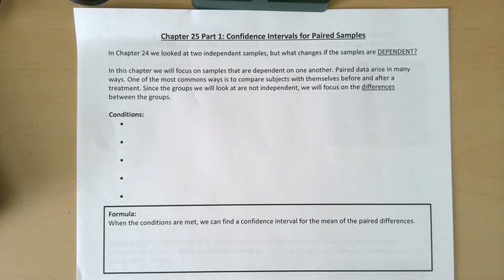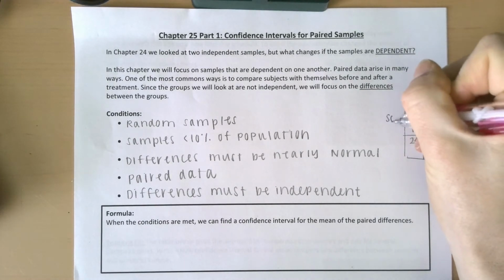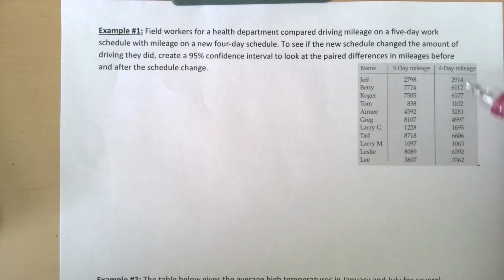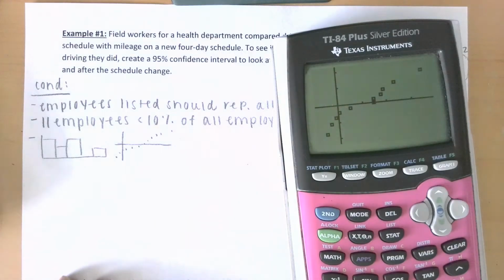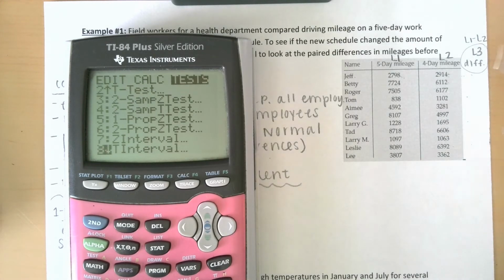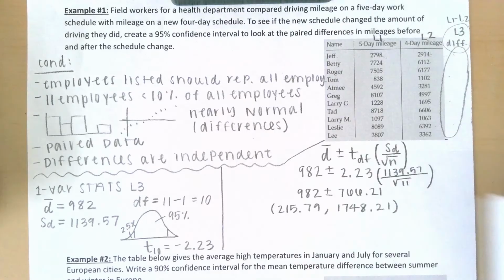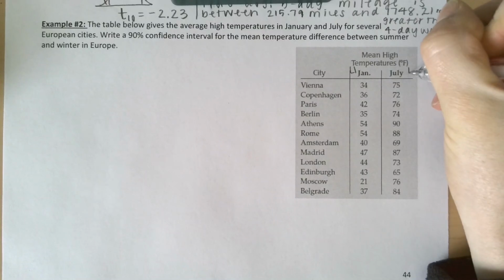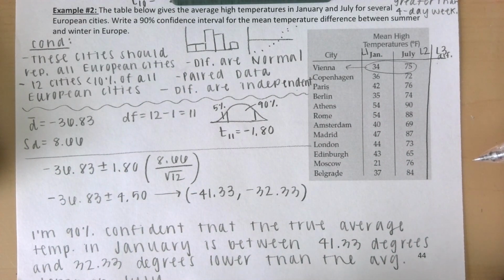Chapter 25 Part 1